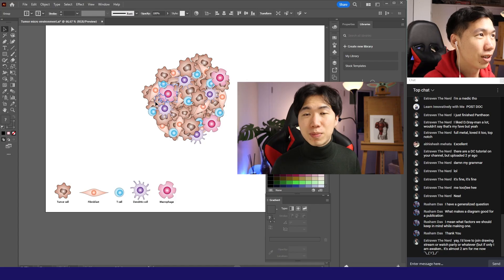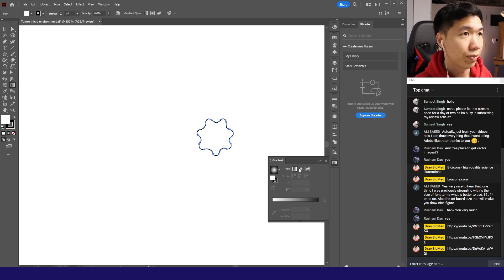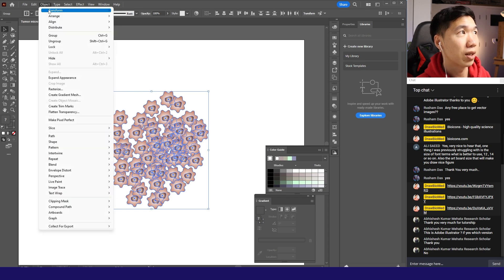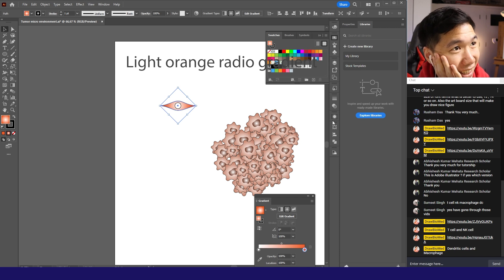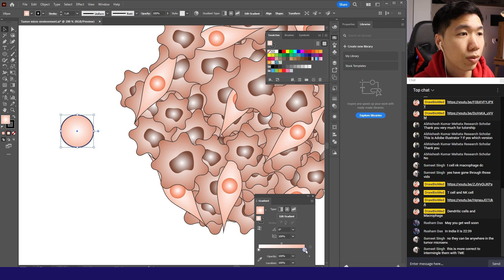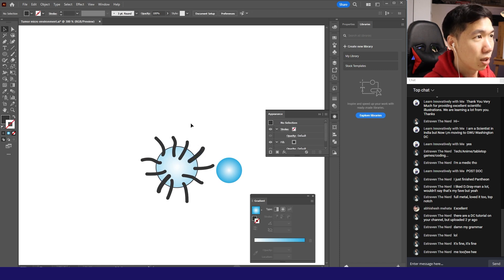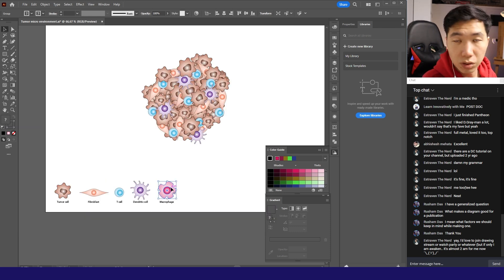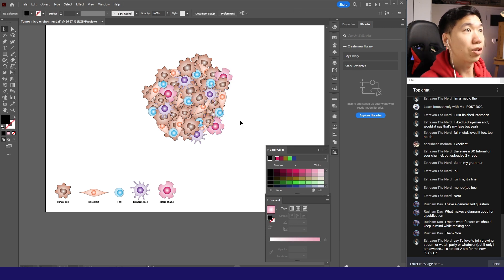How to draw Tumor Microenvironment in Adobe illustrator |Graphical Abstract |Scientific Illustration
This video demonstrates how to draw lipid bilayers cell membrane in Inkscape.

shorturl.at/cdK05